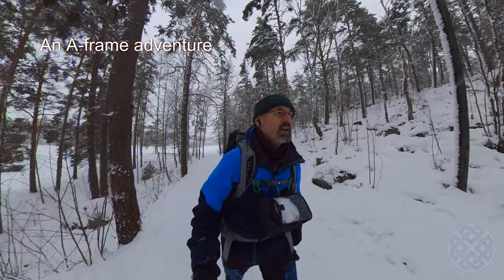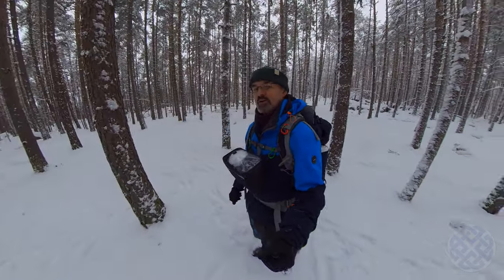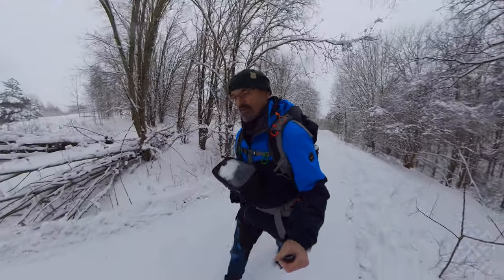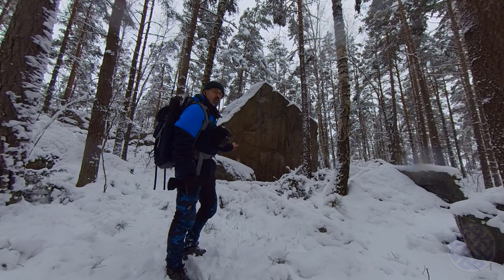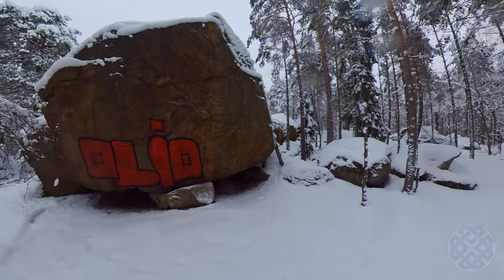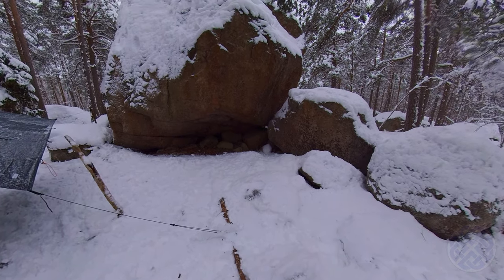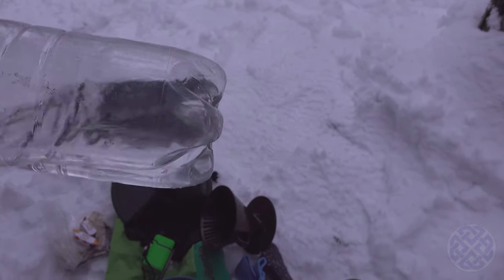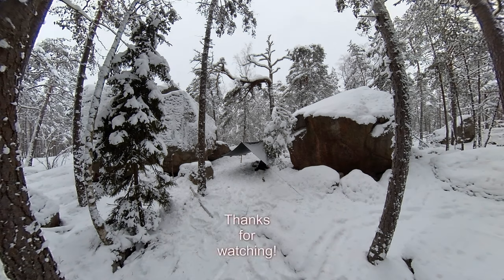Lunch in the Snow under an A-frame Tarp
Hi folks!
Join me for an al fresco lunch under a tarp in the beautiful snowy woodland outskirts of Turku City, southwest Finland. I talk about the recent cold snap, known as takatalvi in Finnish, and show off some truly enormous erratic boulders.

I build a modified A-frame tarp (DD hammocks 3m x 3m tarp), reheat some homemade food, and cook couscous on my gas-fired Trangia 25-UL, before washing it down with some filter coffee made from melted snow.

I am a newbie to hiking and camping and learning as I go.
Come along with me on my adventures!

The footage was filmed with two cameras, i.e. an Insta360 One X2, and a Sony FDR-AX700.